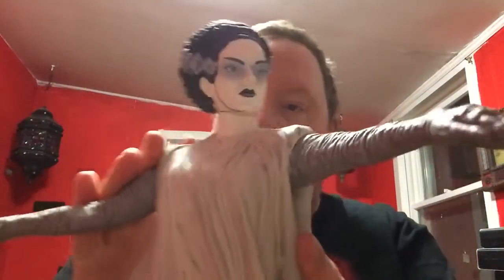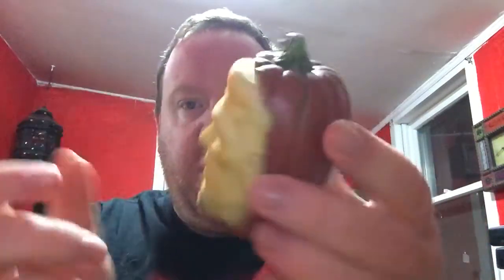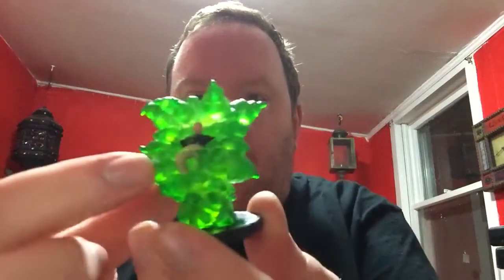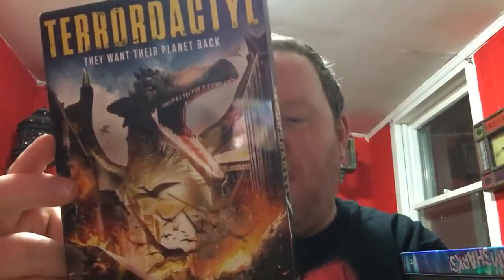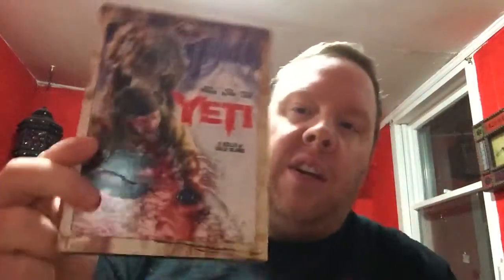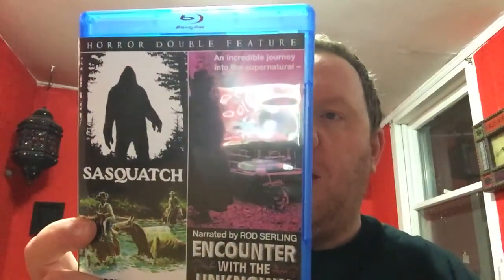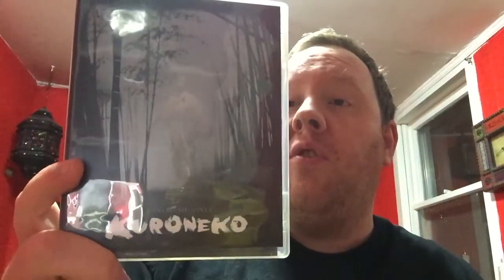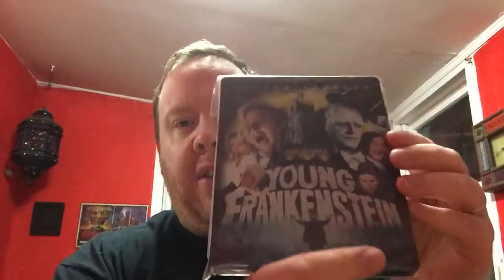End of the Month Haul November 2016 horror DVD Blurays and collectibles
End of the Month Haul for November 2016 horror DVDs and Blurays and collectibles